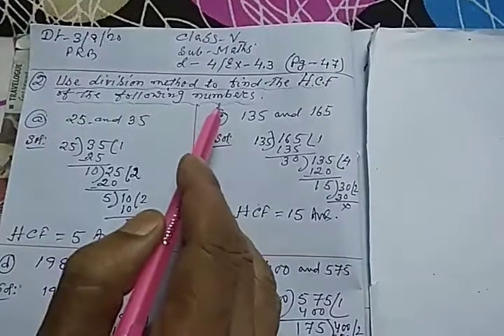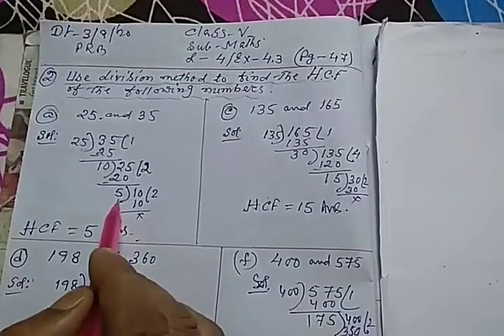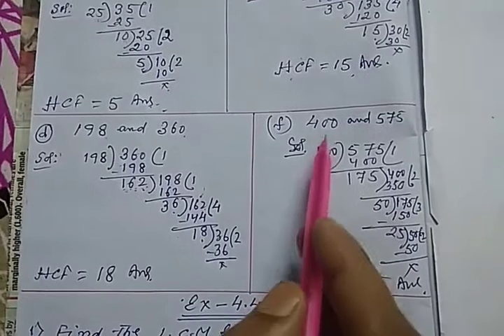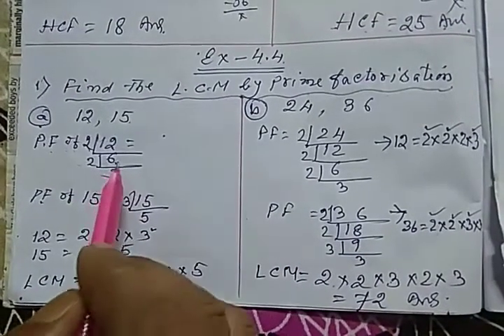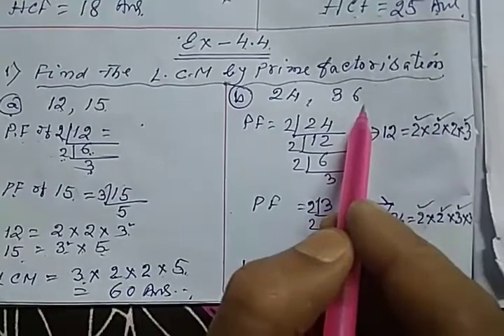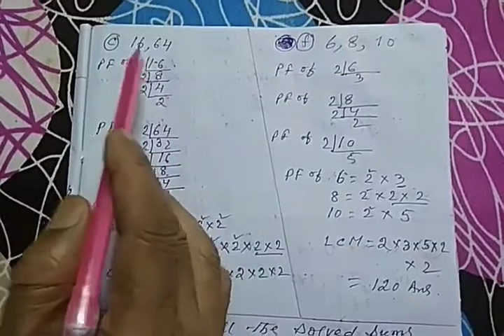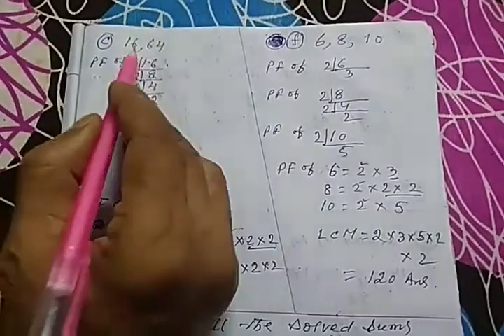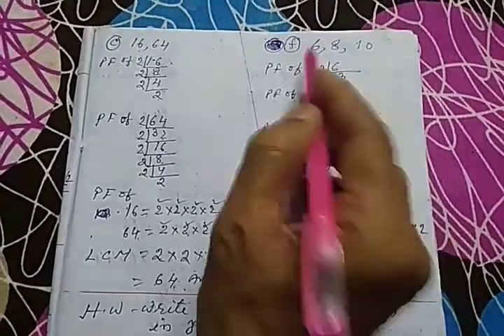Maths , Class 5 , L 4 , Ex 4.3 and 4.4